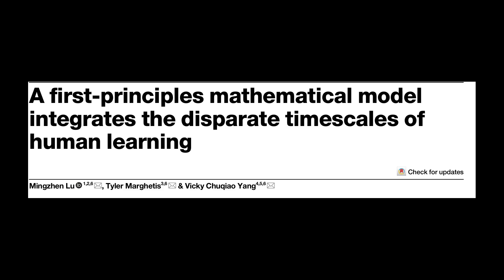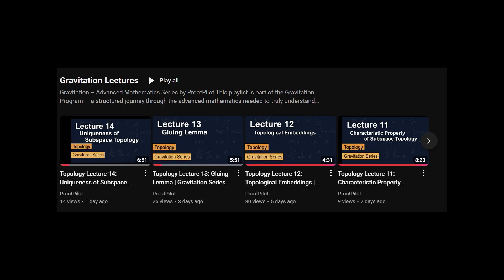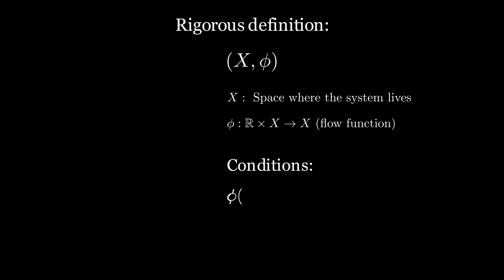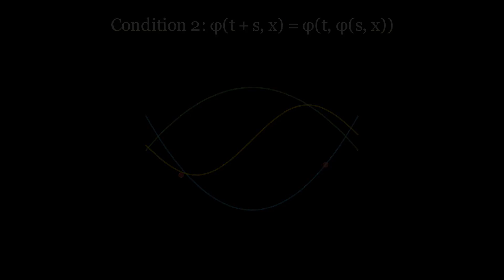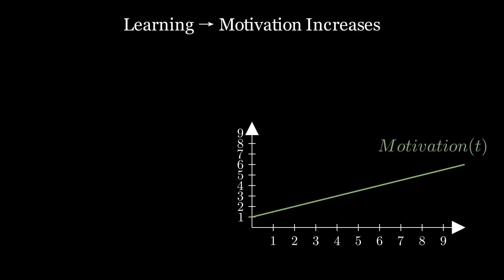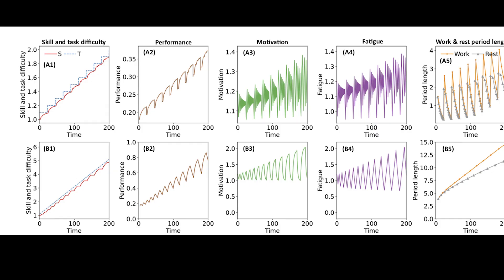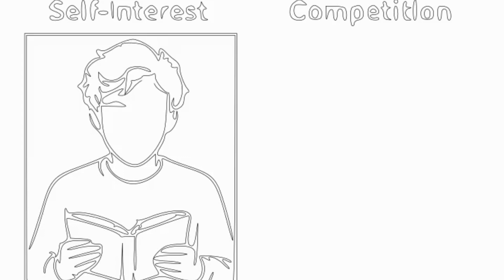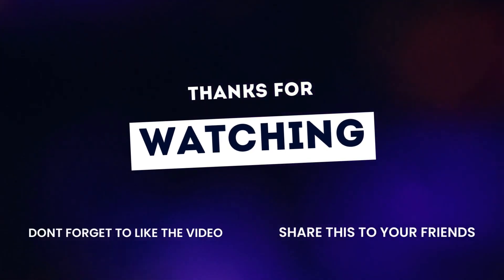The Secret Math Behind Getting Better at Basketball!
Why do some people keep improving... while others plateau?

In this video, we explore a groundbreaking mathematical model that explains how humans learn — from shooting hoops to solving complex math problems. Inspired by a recent scientific paper on dynamical systems in learning, we break it down into something you can actually apply.

▶️ Topics Covered:

    What is a dynamical system?

    How learning happens across different timescales

    The roles of motivation, fatigue, and task difficulty

    Why some learners peak early and others soar later

    A shocking insight from educational psychology

📌 Whether you’re into science, personal growth, or just curious about why you get better at stuff — this one's for you.

📚 Original Paper:
“A first-principles mathematical model integrates the disparate timescales of human learning.”

👋 I'm ProofPilot — I make original, idea-driven videos about math, science, and the way the world works.
👍 Like if this helped you understand learning in a new way